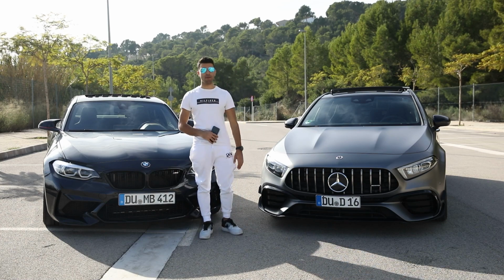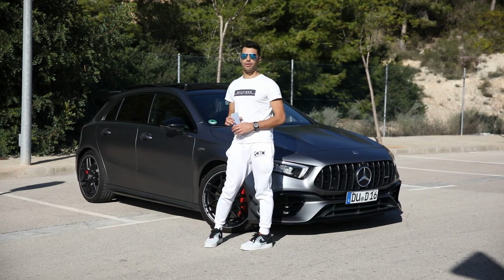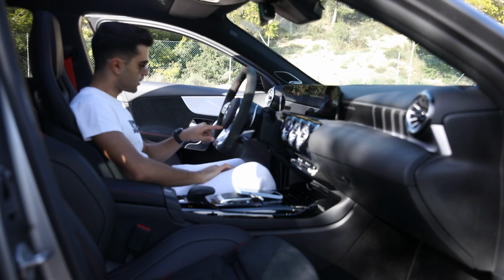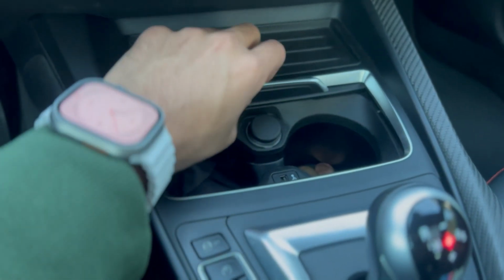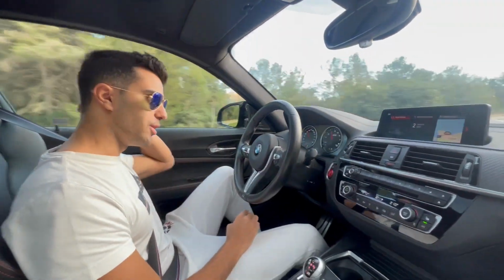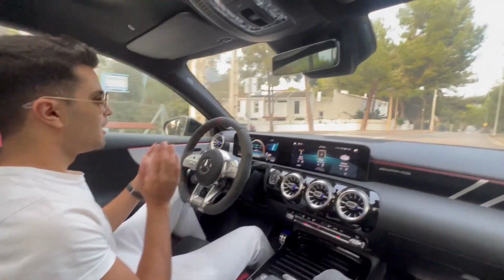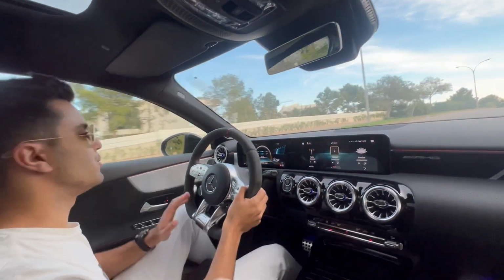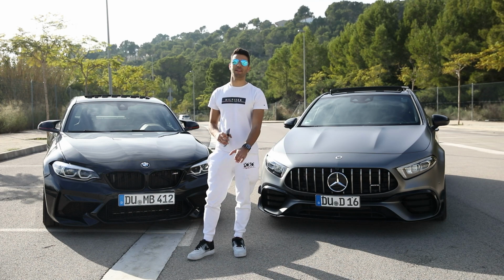Mercedes A45s AMG vs BMW M2 Competition Comparison Review. Which one is BETTER?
A comparison review about the A45s and M2 Competition. Both cars has fitted an Akrapovic exhaust and I have daily both of them so I think i can give a fair comparison!.

Intro: (0:00)
Sound Comparison: (1:55)
A45s review: (2:18)
M2 Comp Review: (6:14)
M2  DRIVE: (9:32)
A45s DRIVE: (13:46)
Outro: (17:44)